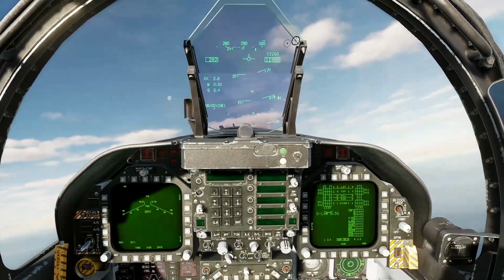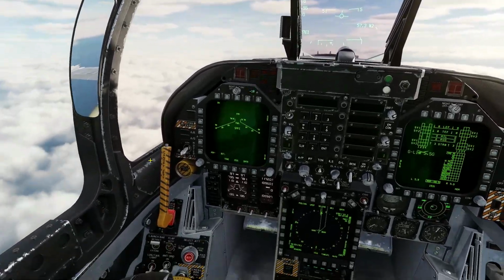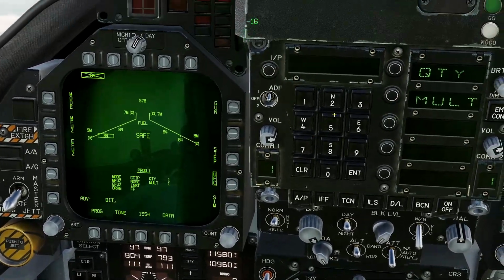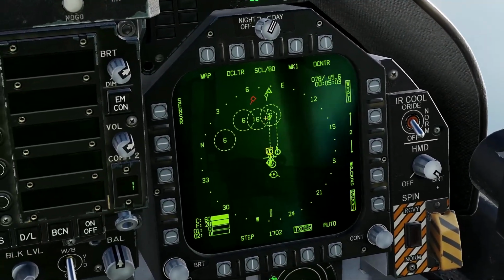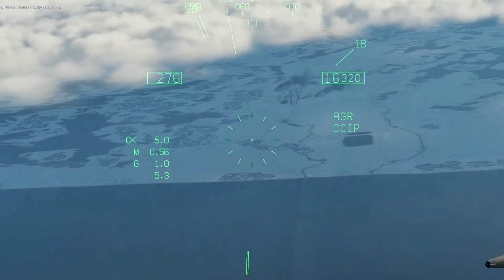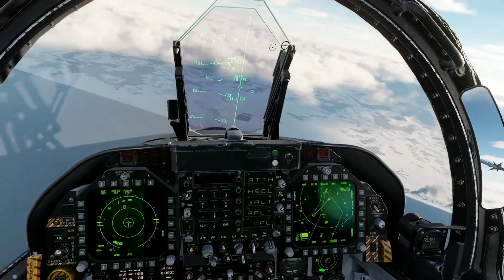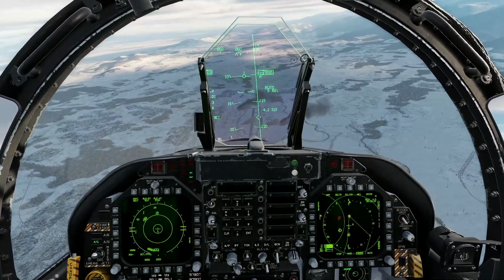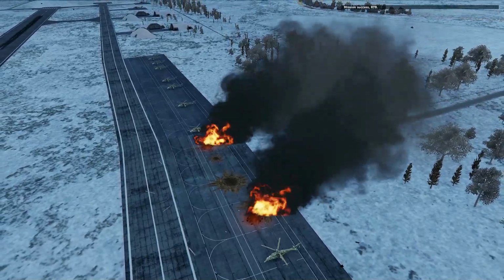DESTROYING a Russian airbase with 2000LB BOMBS and TOMAHAWKS | F18 carrier ops in DCS World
This is Mission is part of the Hornet 1989 - Task Force Challenger. This is the final mission where we will conduct a ground attack on a Russian airbase in the Republic of Georgia. Our target are parked Helos on the ramp. Our destroyer ship starts by shooting multiple Tomahawks to destroy enemy SAM sites allowing us to enter the Danger Zone and drop our Mk-84 2000lbs bombs all while watching out for hostile Mig-29s in the area also.

This campaign uses the F/A-18's full multirole capacity. We are launching from the the Stennis aircraft carrier and as part of the strike package are F-14 Tomcats with us running CAP (combat air patrol).

My goal is 1000 SUBS and I will improve my graphics and PC performance.

Cougar MFD screens
Pro tracker clip

My channel is full of flight sim content. Mostly DCS World (Digital Combat Simulator by Eagle Dynamics) and soon VTOL VR! I love using the air to ground mode of the jet since it's often under represented.
I can't wait for the F15E Strike Eagle; I will also be flying it when it comes out.

F/A-18 Hornet
Supercarrier

Yankee
Yankee Pilot
Yank and Bank